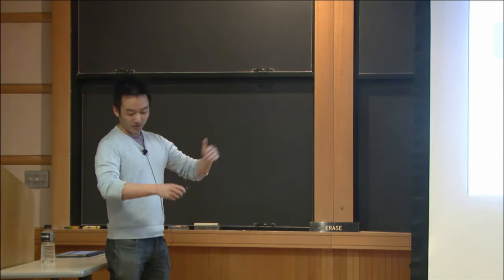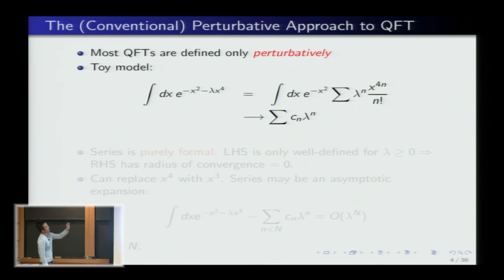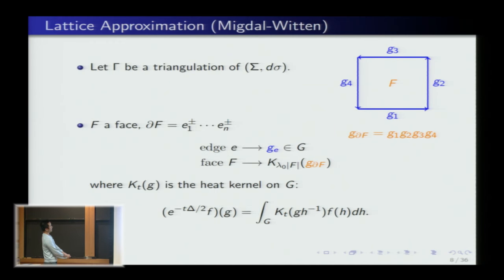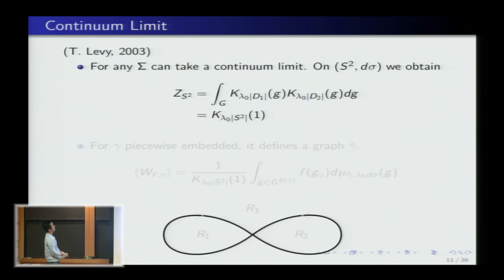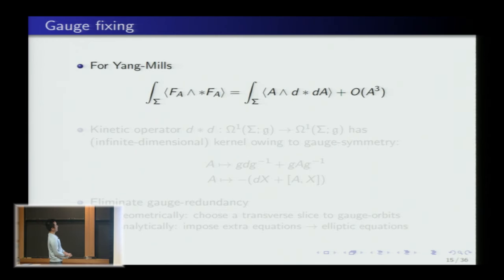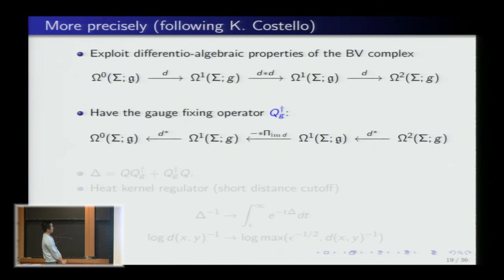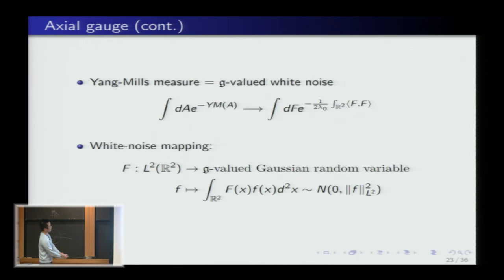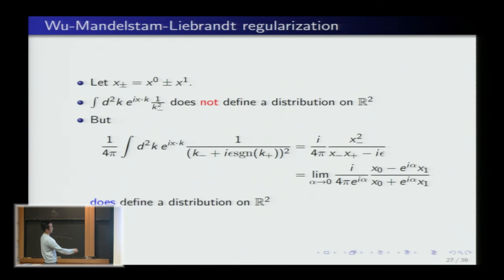Quantum Yang-Mills theory in two dimensions: exact versus perturbative - Nguyen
Analysis Seminar
Topic: Quantum Yang-Mills theory in two dimensions: exact versus perturbative
Speaker: Timothy Nguyen
Date: Wednesday, April 6

The conventional perturbative approach and the nonperturbative lattice approach are the two standard yet very distinct formulations of quantum gauge theories. Since in dimension two Yang-Mills theory has a rigorous continuum limit of the lattice formulation, it makes sense to ask whether the two approaches are consistent (i.e., do perturbative computations yield asymptotic expansions for the nonperturbative ones?). In this talk, we discuss work in progress for answering this fundamental yet unaddressed question, which draws from a wide range of mathematics and topics in quantum field theory including stochastic analysis, the Batalin-Vilkovisky approach to quantization, the homotopy invariance properties of iterated integrals in the evaluation of Wilson loops, and the possible (ir)relevance of the Gribov ambiguity.